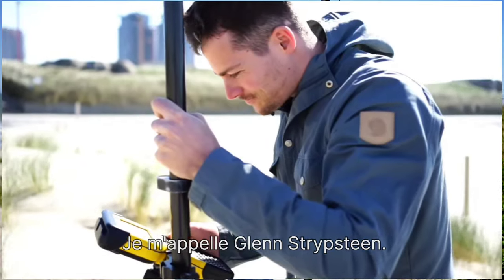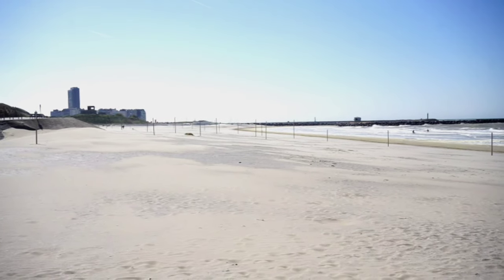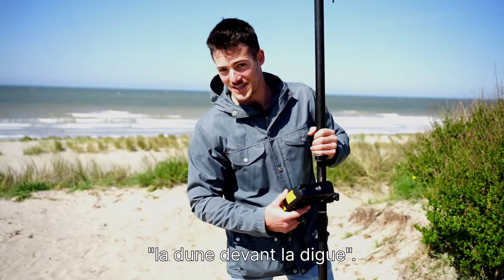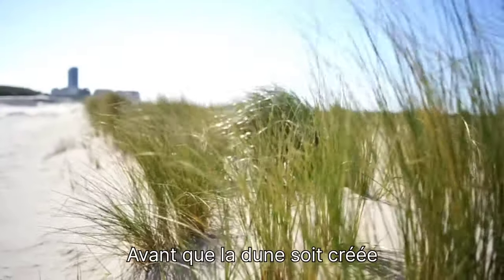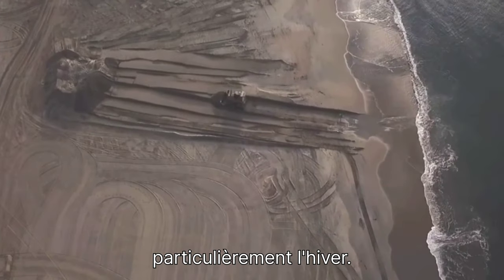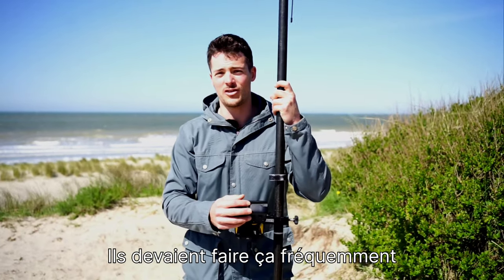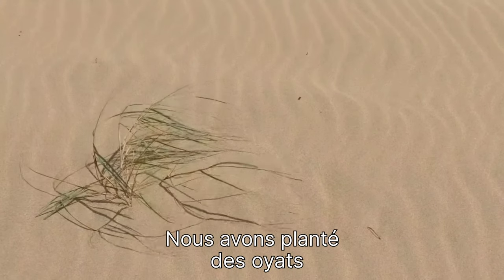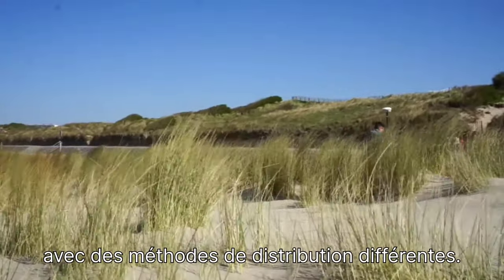De la Dune à la Digue, Ostende, Belgique | Tara Europa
Face à la montée des eaux, les dunes repoussées par le vent sont un rempart fragilisé🌾

On vous emmène à Ostende en Belgique rencontrer Glenn Strypsteen, chercheur à la KULeuven. Son projet “La dune devant la digue” qui a pour objectif d’étudier le processus de formation des dunes afin de mieux protéger la digue d’une surcharge de sable. Son idée ? Mettre en place une solution naturelle, plus écologique et surtout plus efficace pour maintenir le sable sur la plage.

🎥 Margault Desmales // Fondation Tara Océan